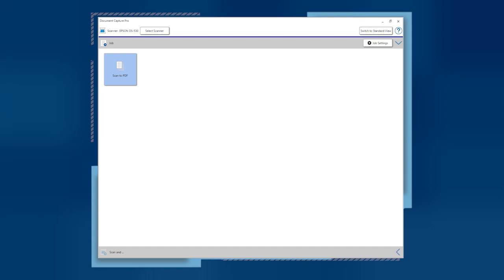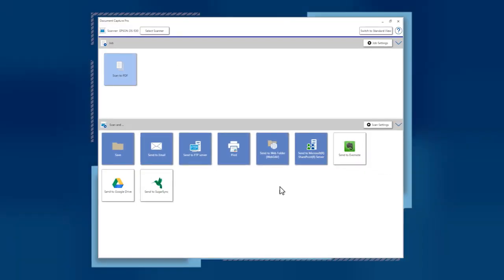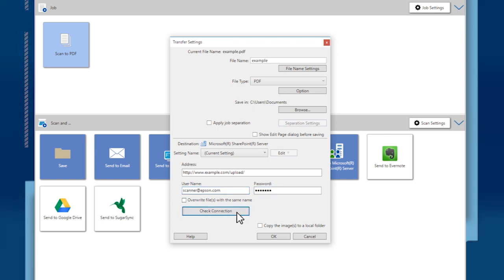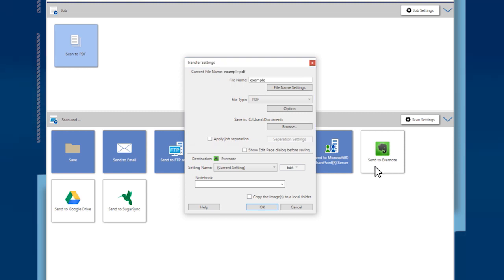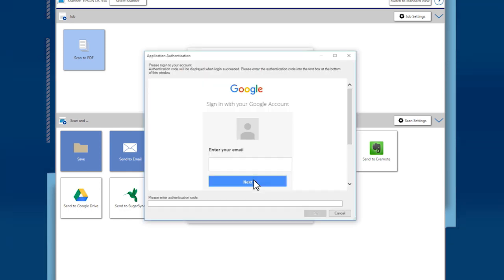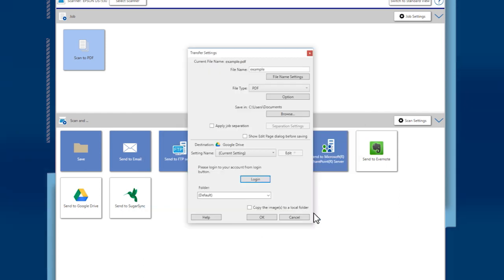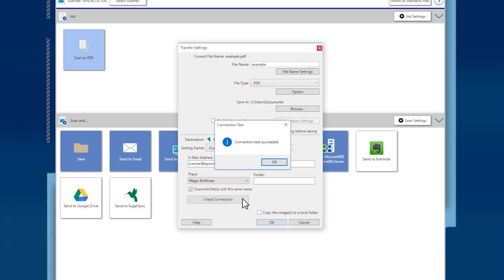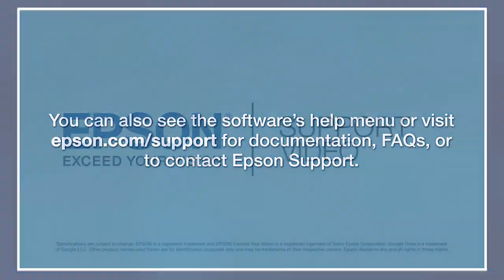Epson Document Capture Pro: #4 Scanning to WebDAV, SharePoint, Evernote, Google Drive, & SugarSync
Learn how to scan directly to WebDAV, SharePoint, Evernote, Google Drive, or SugarSync with Document Capture Pro.